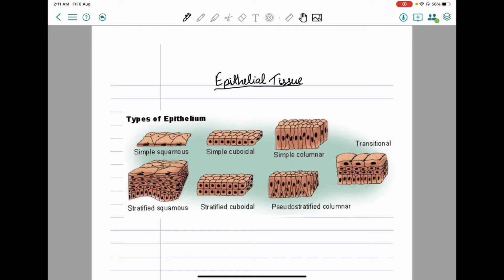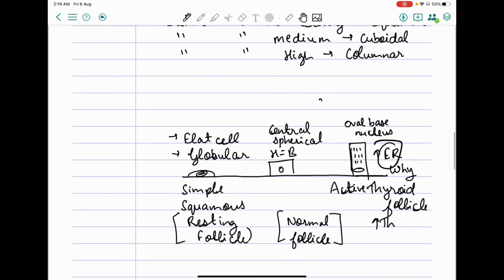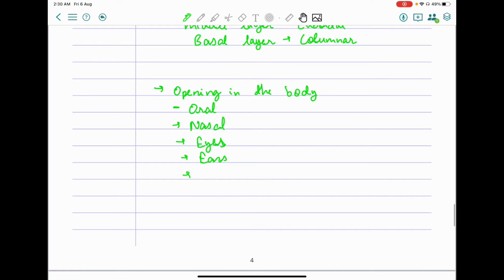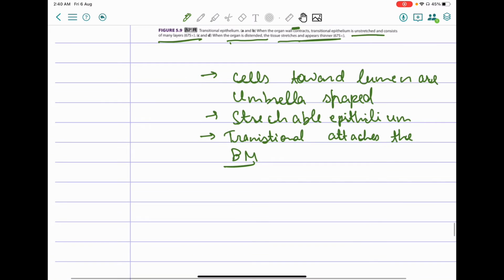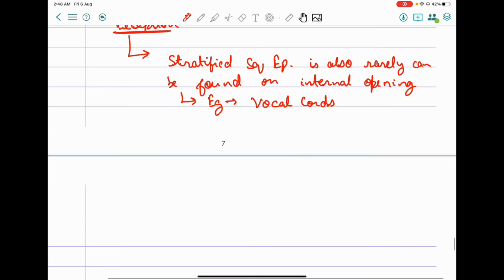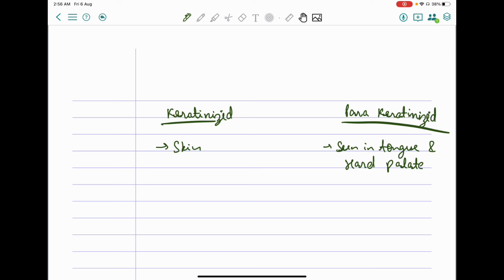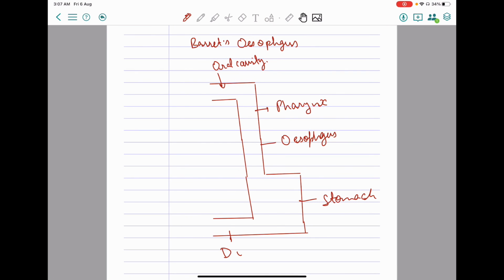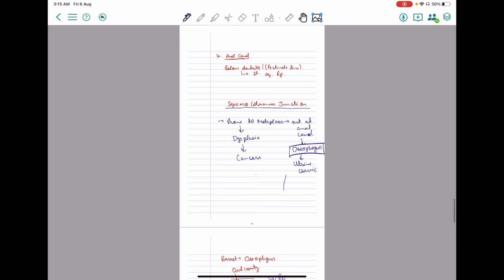Histology part 2 Epithelial Tissue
Here in this version , I have discussed
Types
Stratified squamous
Stratified squamous epithelium
Parakeratinization and keratinization
Perineal opening
Squamocolumnar junction
Barret’s eOesophagus

Histology part 1 body tubes